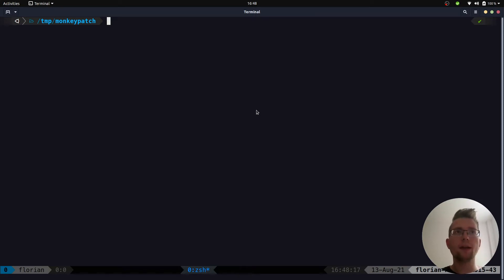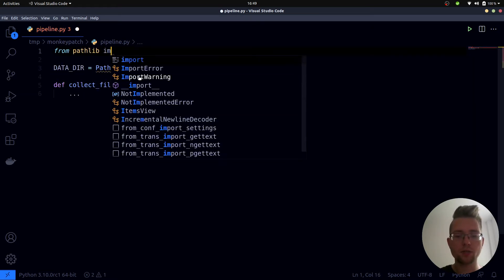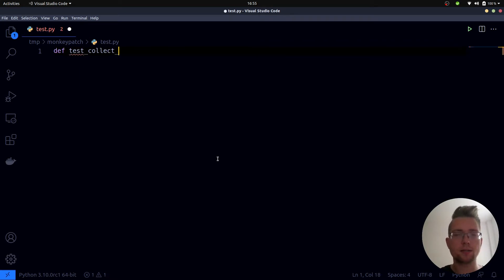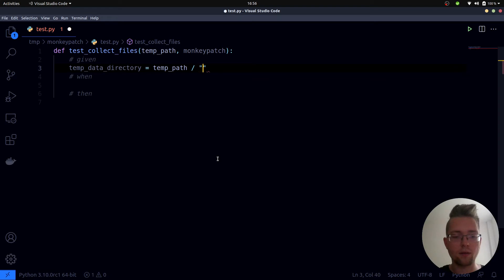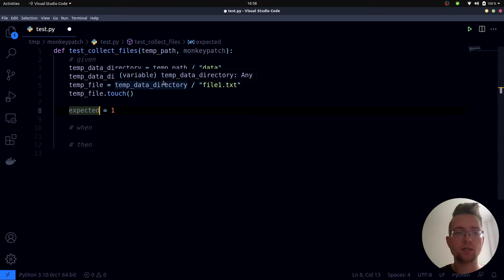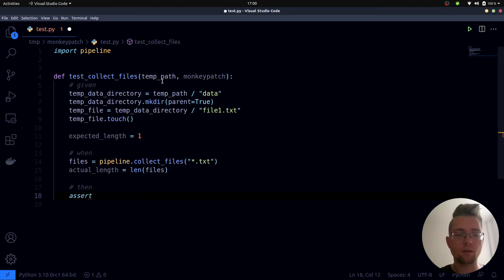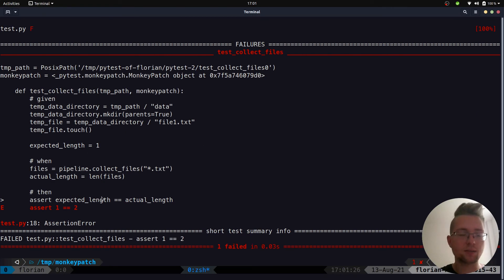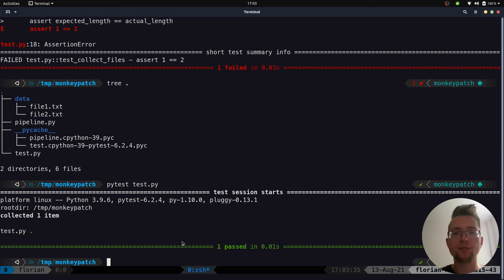How to Monkey Patch Global Variables in pytest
In this pytest tutorial, you'll learn how to monkey patch global variables.

First, we create the first part of a Python pipeline, which collects files.

Secondly, we try to test the implemented function without monkey patching the global variable pointing to the data directory.

Last but not least, I'll show you how you can monkey patch this global variable to use a temporary directory and get the test pass.

OUTLINE
00:00 Introduction
00:30 Implement File Collection
01:55 Implement Test without Patching
07:00 Monkeypatch the Global Variable